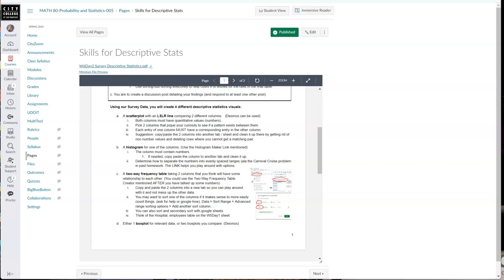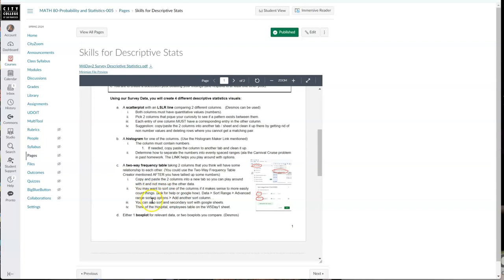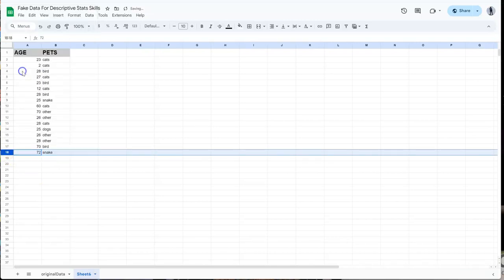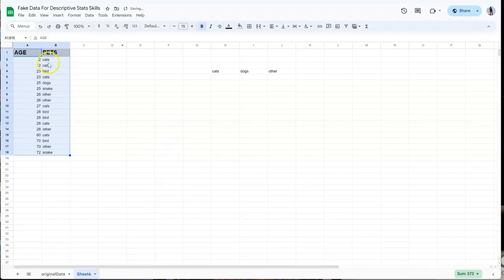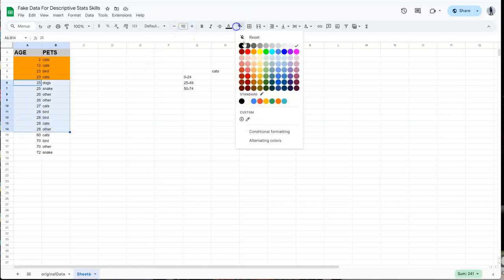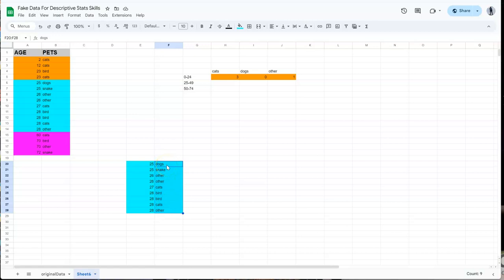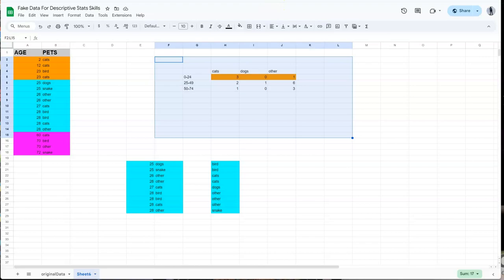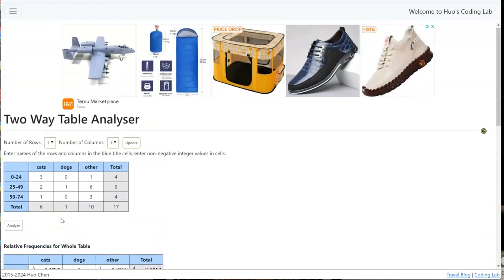GoogleSheetsToTwoWayFrequencyTableSkills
Skills to take Google Sheets data, clean it up, sort it well, count, then transfer information to another link to create a Two-Way Frequency Table